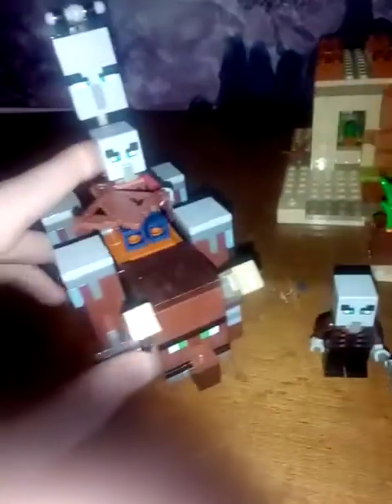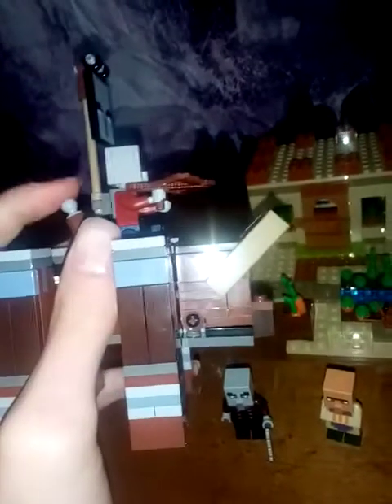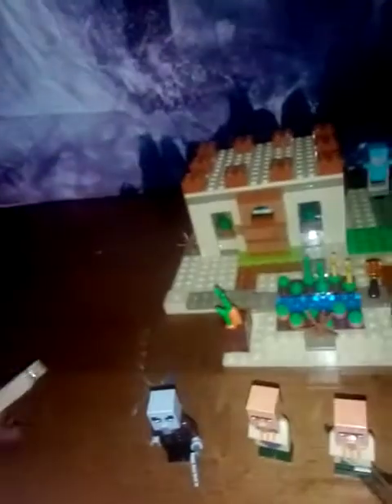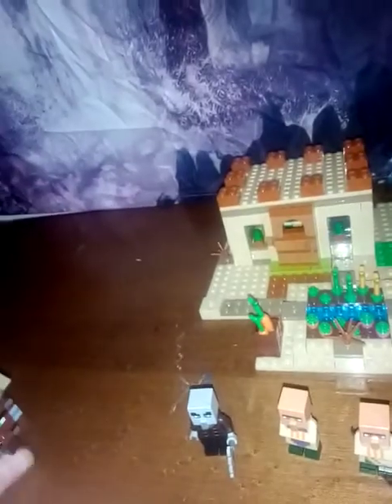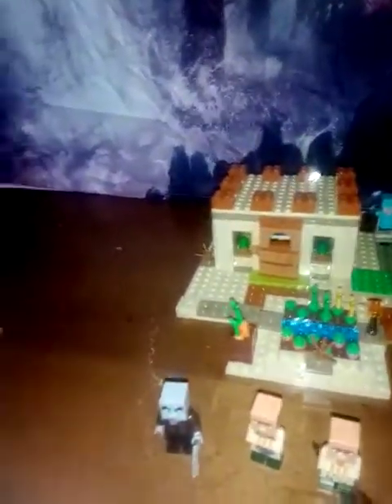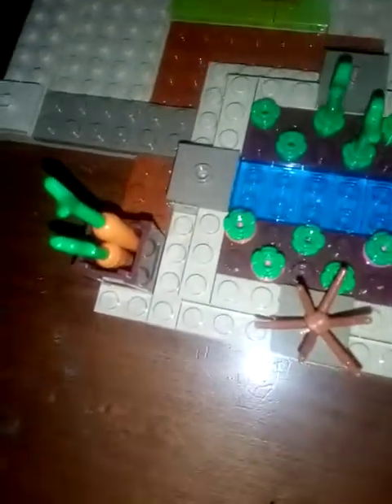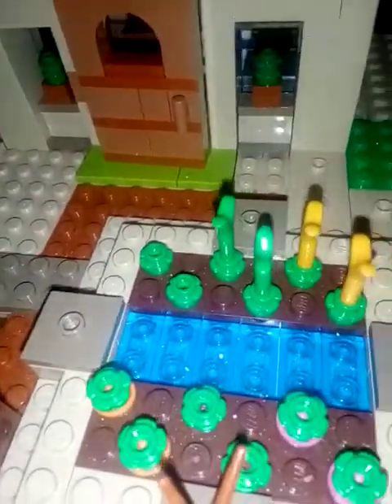Minecraft set 21160/the village raid review